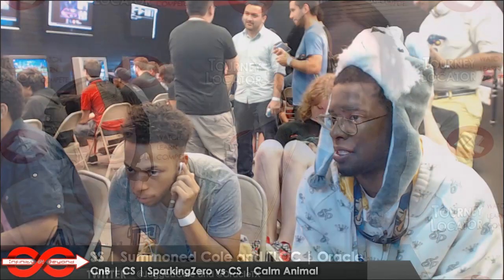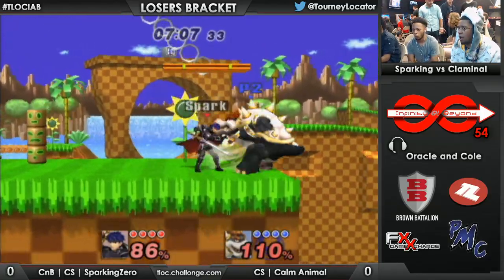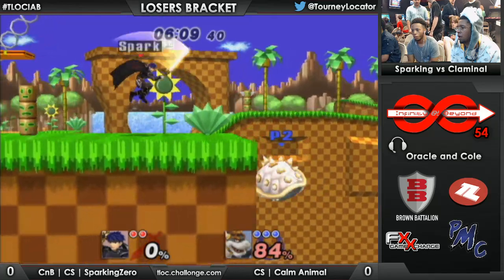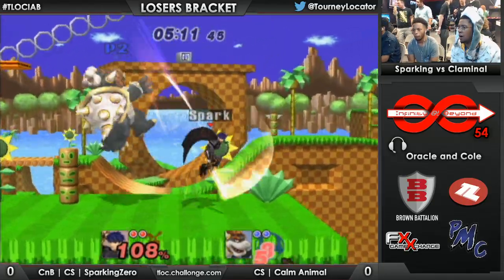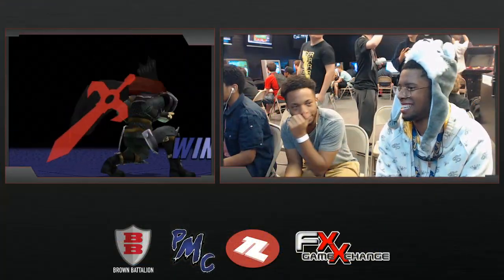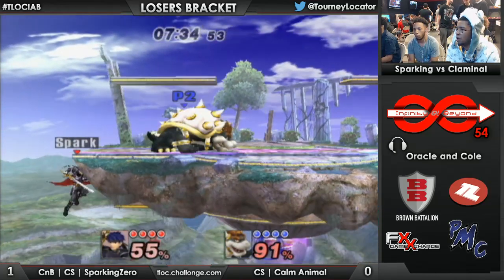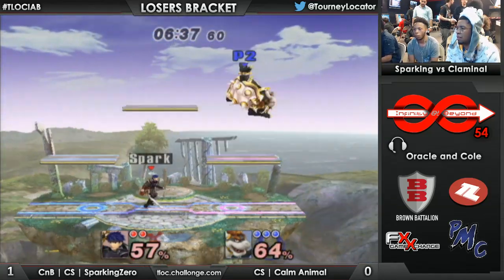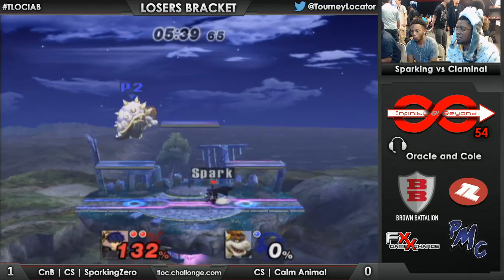IaB! 54 PM - CnB | CS | SparkingZero (Ike) vs CS | Calm Animal (Boswer) - Losers Bracket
Infinity and Beyond! 54
FX Game Exchange in Plano, TX (@FX_DFW)
5/14/2015